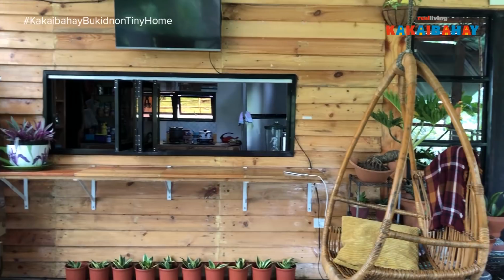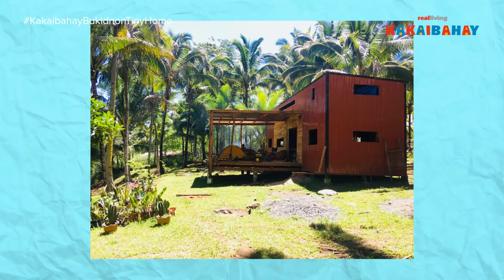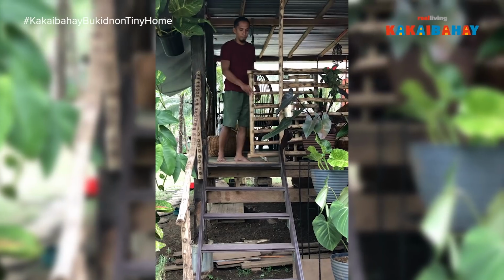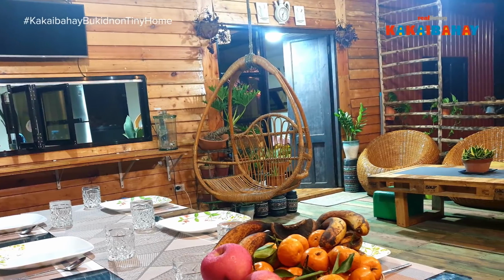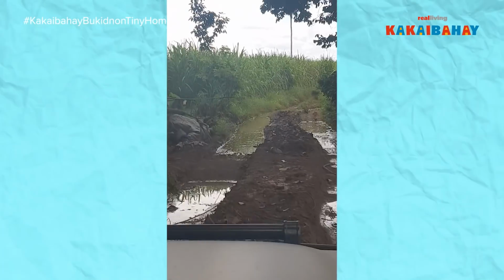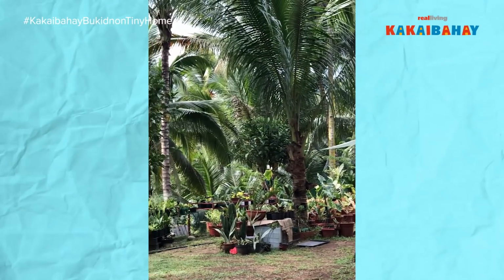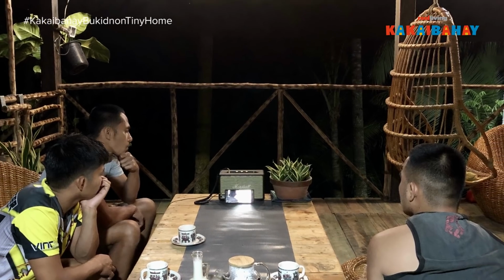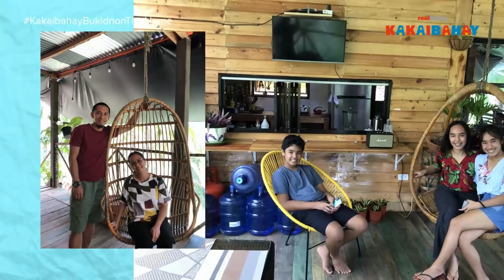Kakaibahay Episode 04: A Container-Inspired Family Home in Bukidnon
Home is more than a structure—it is the feeling of belongingness wherever you're sheltered. For Shirley Joy Martir and her family, home was a sudden need and a pleasant surprise brought about by the first major pandemic lockdown in the country. Instead of an actual container home, they opted for a container-inspired one instead that proved to be better for their budget. Now, they are living big in their tiny home in a Bukidnon farm far from the city, and they share with us how they've rediscovered joy in living the simple life.

0:00 Introduction
0:20 Welcome to Kakaibahay!
0:44 Story of the house
2:09 House design, construction
4:00 Favorite part of the house
4:48 Guest reactions
5:12 Inspiration
5:59 Next on Kakaibahay

Kakaibahay is Real Living’s web mini-series that features unique homes with unique stories. From urban mansions to seaside cottages, we will walk beyond the threshold of aesthetics into the personal histories of those who live in them. Each week, we will have homeowners take us through their spaces, going down memory lane as we highlight favorite corners, interesting furniture, and sentimental pieces that culminate into a biography of building, adapting, and settling in.

Watch episodes on RealLiving.com.ph, Real Living's YouTube channel, and Real Living’s Facebook page.

Video produced by Mart Francisco, Jean Saturnino, Jico Joson, and the Real Living Team
Special thanks to Shirley Joy Llegunas Martir and family

Do you have a unique home with a unique story?